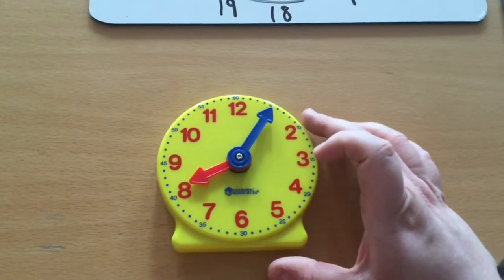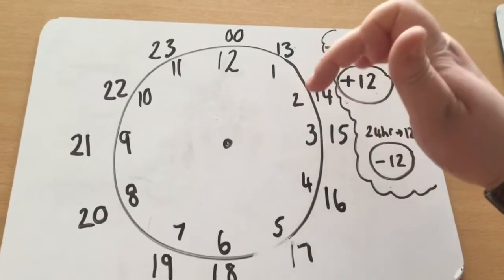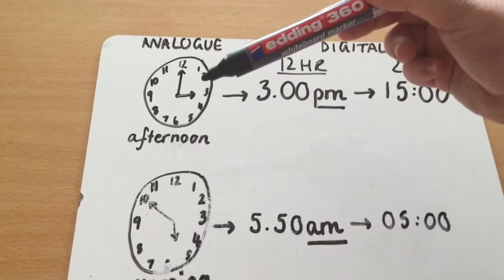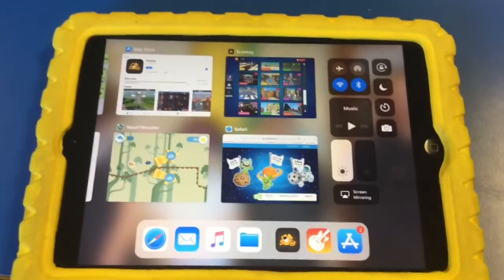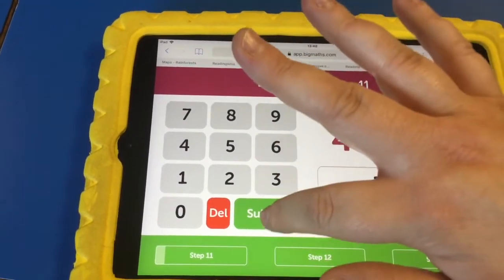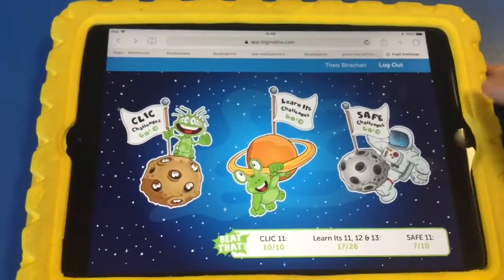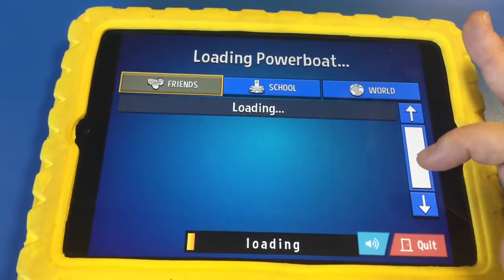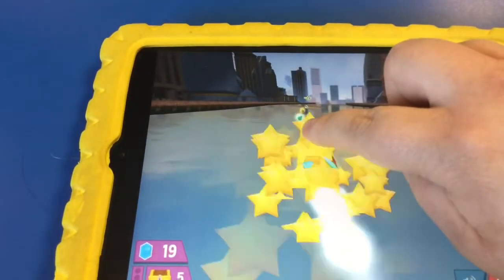P6 Numeracy Video Term 3 2019/2020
Strategies to support your child in their Numeracy work